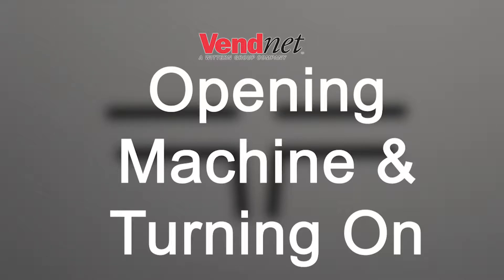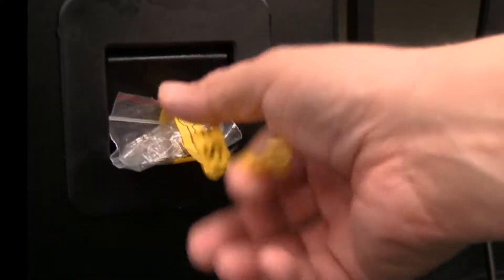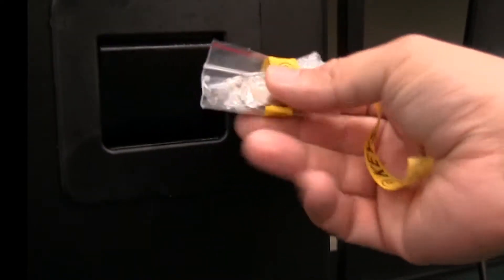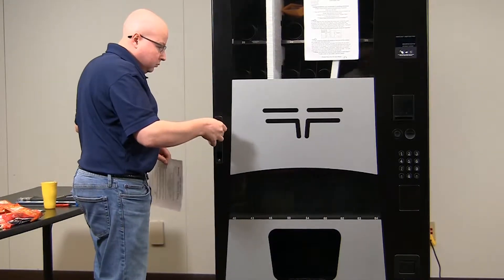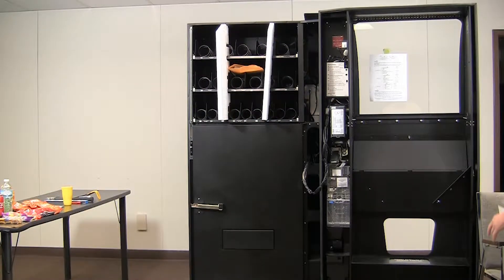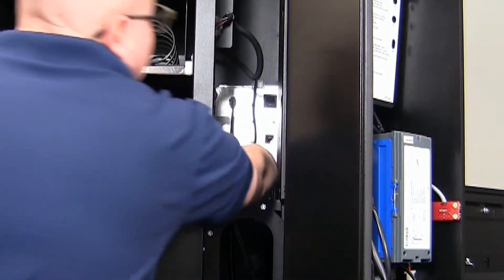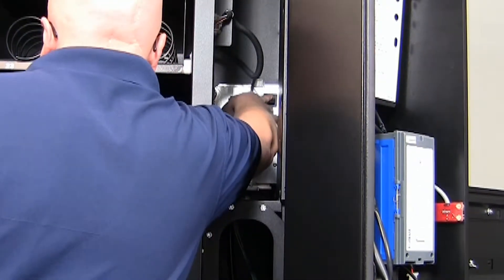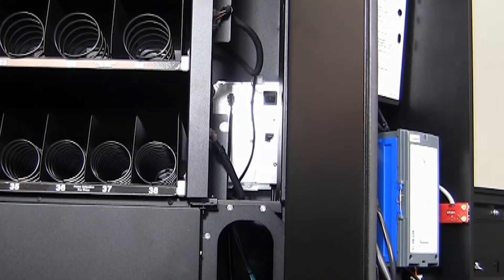Open Door and Power On (Model 3589)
We know the feeling. You just received your Wittern Model 3589 Snack and Drink Combo Vending Machine and you’re ready to find your keys, unlock the cabinet door, fill the machine turn it on and make money. But how? This video shows the steps involved in opening and starting up the Wittern Model 3589 Snack and Drink Combo Vending Machine. To view a complete setup video for Model 3589,

The keys can be found in the coin return cup, which is positioned on the lower section of the door. Remove the keys from the bag and use them to unlock the cabinet door.

Safety recommendation: You should prop the door open as you set up the machine and load the merchandise that will be sold.

Locate the 3rd tray near the chest level and identify the cavity at the machine's rear. When you turn the power switch to the on position, the door's lights will turn on, and you will hear the bill acceptor cycle.

Remove the styrofoam tray dividers and put the service pack in a safe place. The service pack contains helpful instructions and servicing information for your equipment.

Don’t forget when setting up your vending machine it is imperative that the machine is properly leveled and the machine has the correct power supply. For more information on setting up snacks and drinks for your Wittern Model 3589 Snack and Drink Combo Vending Machine, If you need more assistance, visit our Help Center